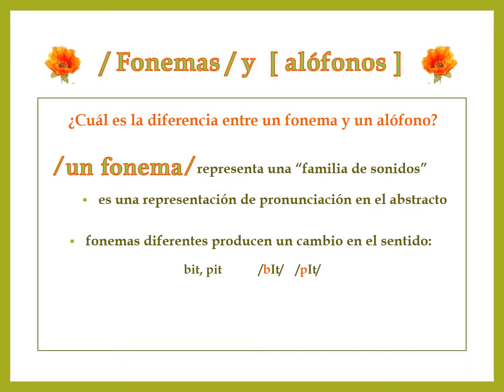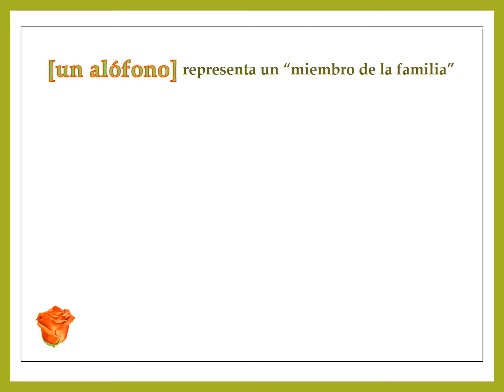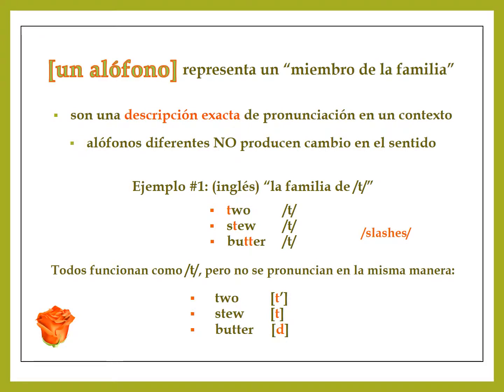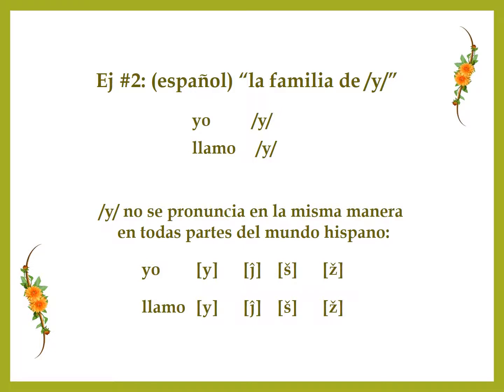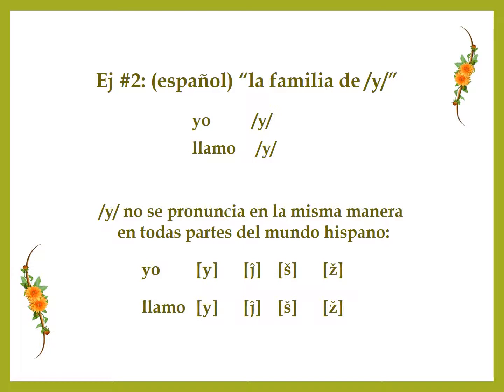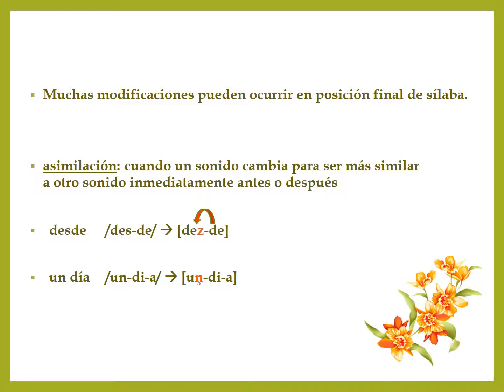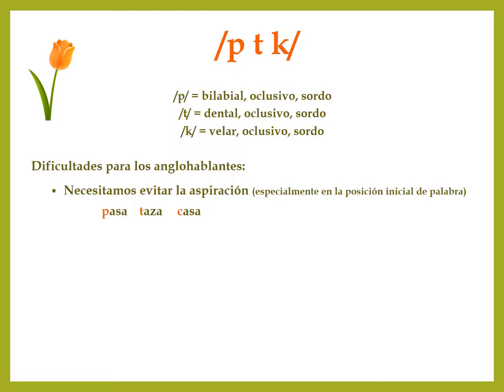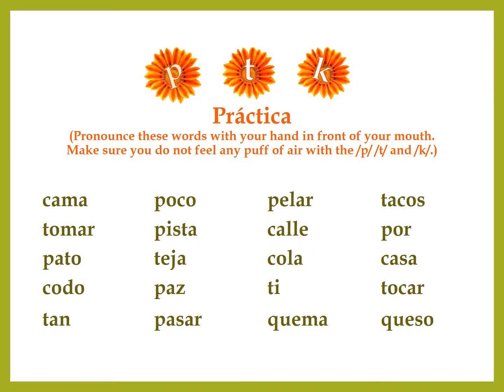PowerPointVideo 7A Narrated